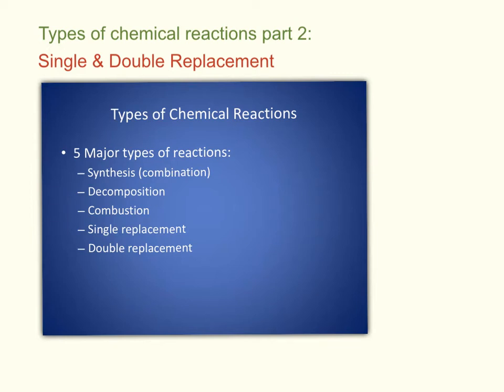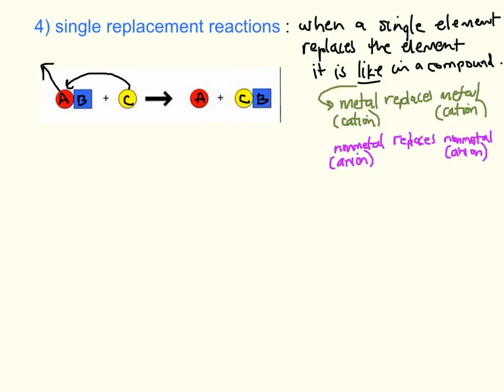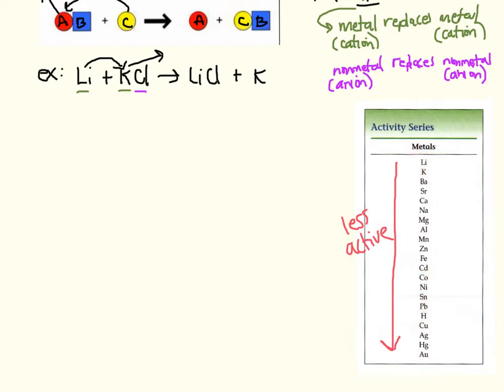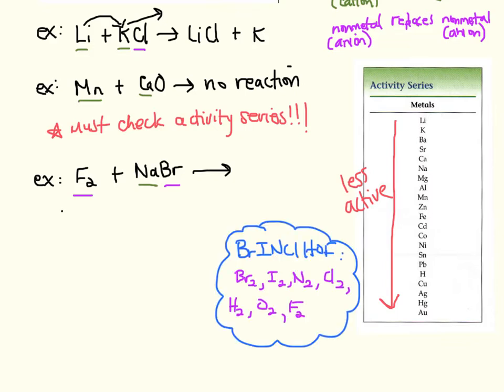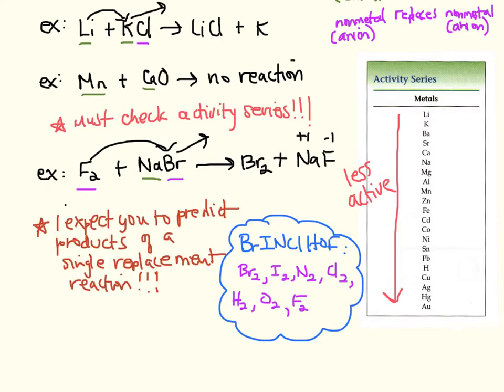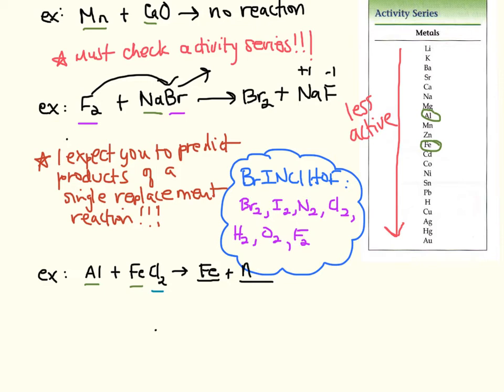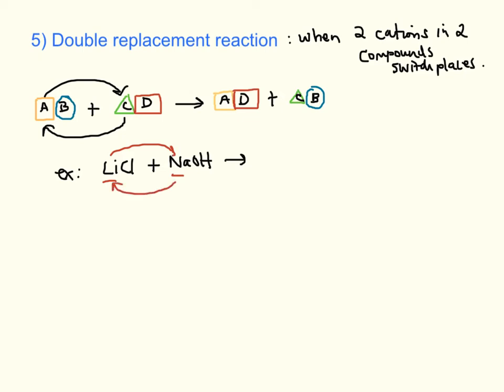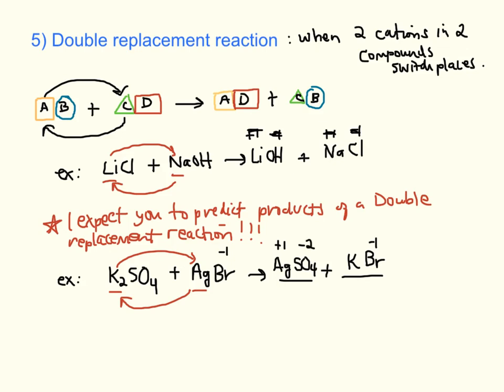single and double replacement